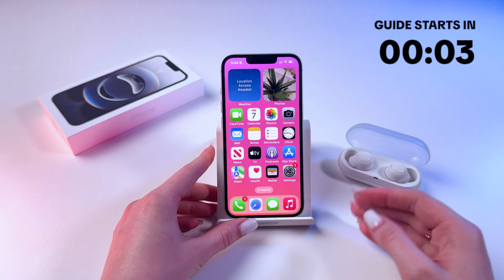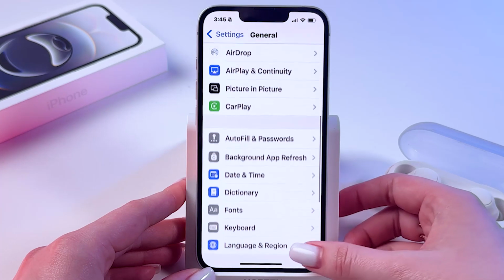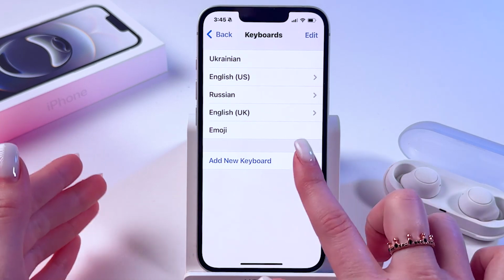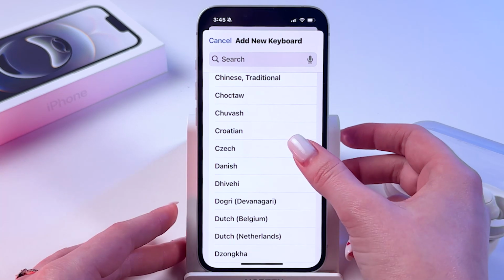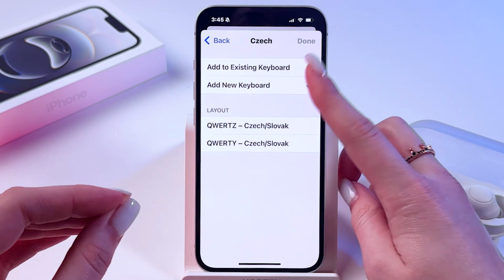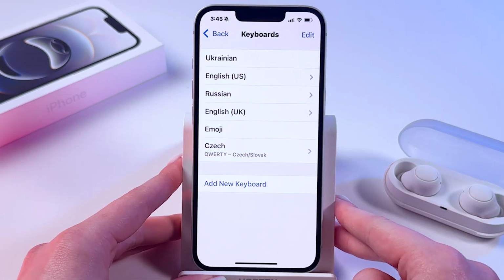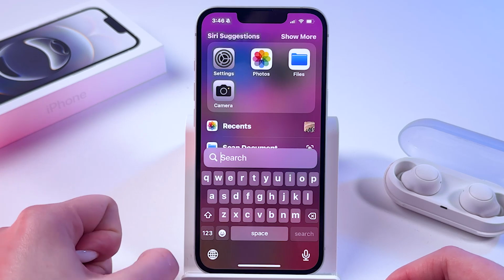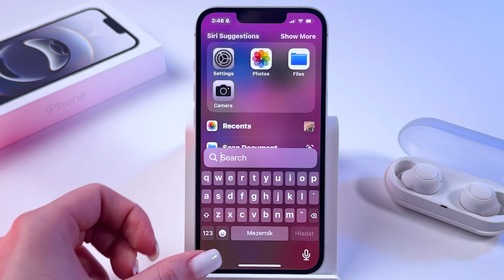How to Switch Keyboard Languages on iPhone 16e - Step-by-Step Guide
Learn how to effortlessly switch the keyboard language on your brand new iPhone 16e in just a few taps! Discover the ease of multi-lingual communication by adding and switching between languages like French right from your keyboard. If you've been struggling with typing in another language, this video will guide you through the simple steps to diversify the capabilities of your iPhone's keyboard, enhancing your text input experience.

This video also covers the following topics:
Change Keyboard Language on iPhone 16e - Easy Tutorial
How to Add New Keyboard Languages to Your iPhone 16e
Guide to Switching Keyboard Languages on the iPhone 16e